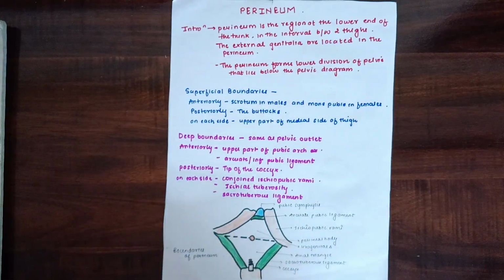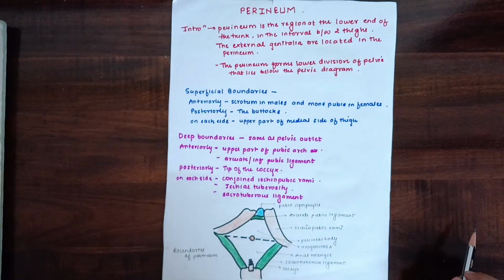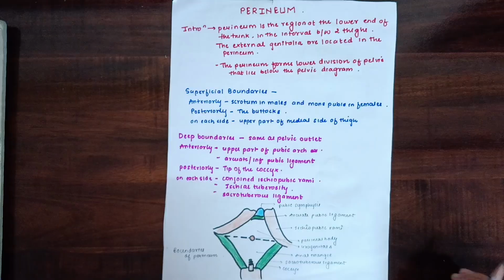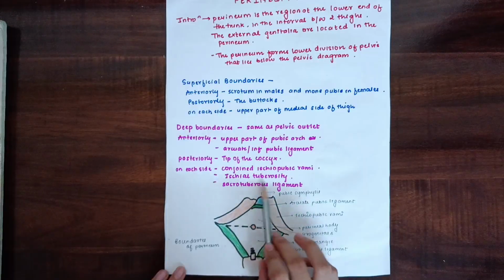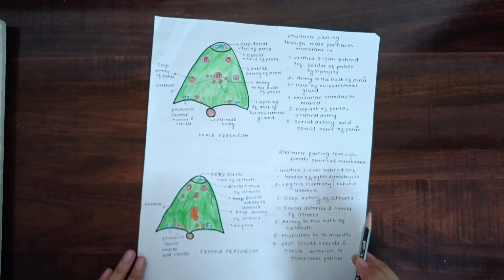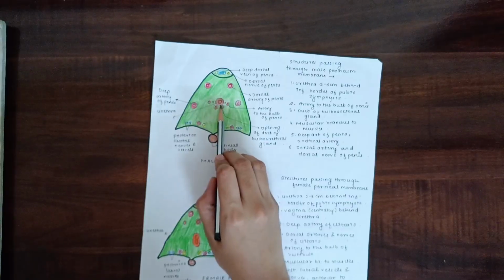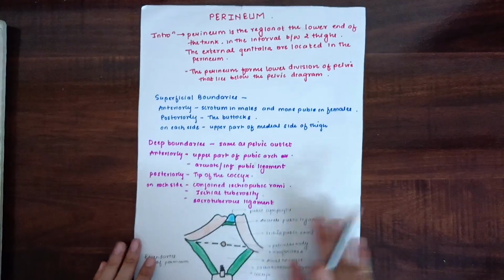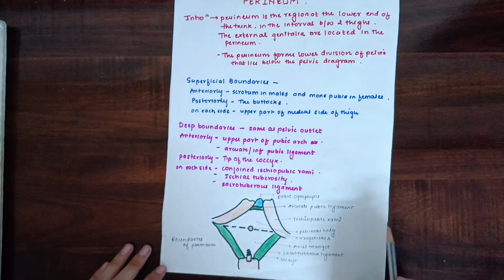Perineum anatomy| Abdomen and pelvis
Perineum Anatomy | Boundaries, Muscles, Pouches, Blood Supply, Nerves & Clinical Anatomy | BHMS/MBBS

In this video, you'll learn the complete anatomy of the Perineum in a simple, easy-to-understand manner. This lecture is specially designed for BHMS, MBBS, BDS, BPT, Nursing, and other medical students preparing for university exams and competitive exams.

📚 Topics Covered:

- Definition of Perineum
- Boundaries of the Perineum
- Perineal Membrane
- Urogenital Triangle
- Anal Triangle
- Ischioanal Fossa
- Perineal Pouches (Superficial & Deep)
- Perineal Muscles
- Blood Supply
- Nerve Supply
- Lymphatic Drainage
- Clinical Anatomy & Important Exam Points